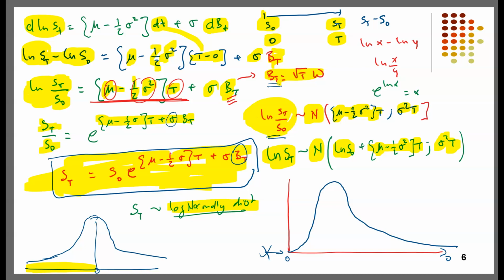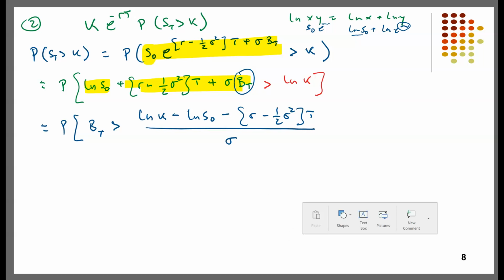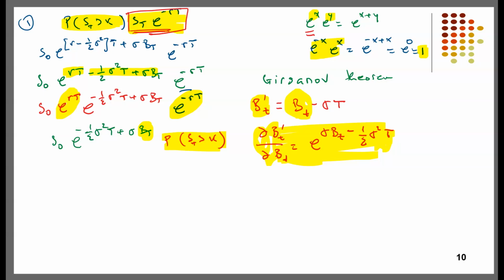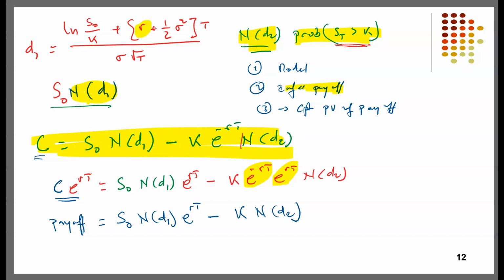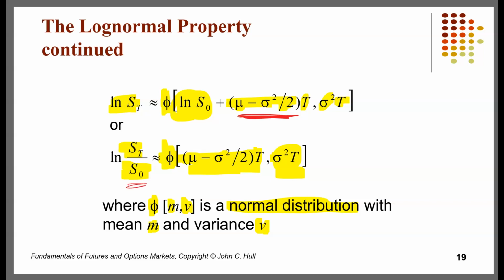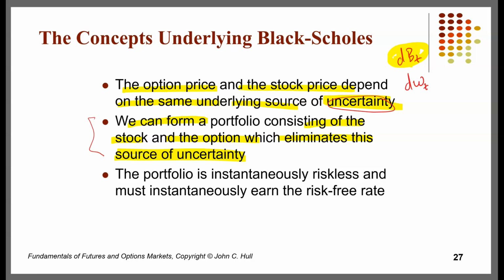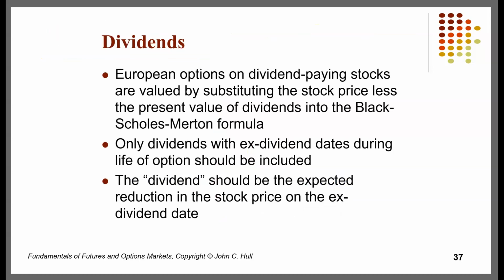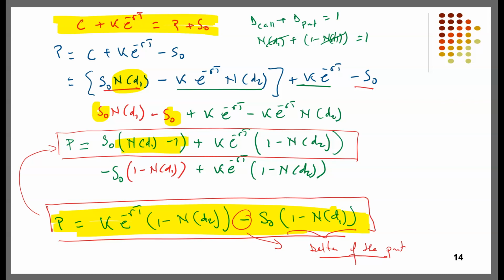Seminar in Derivatives - Chap 13 - Part 2